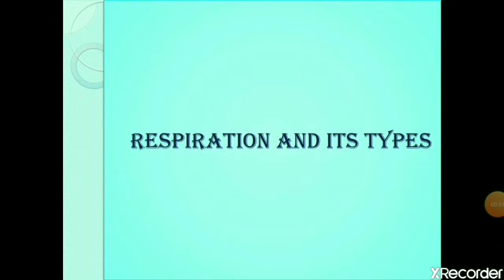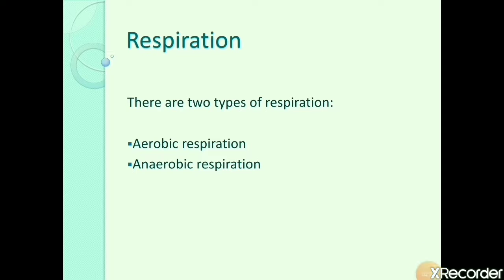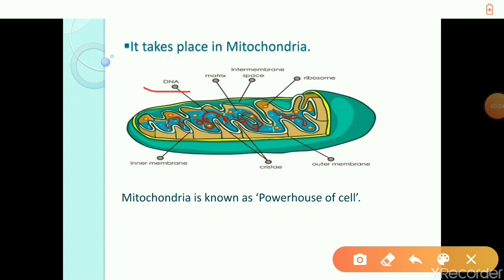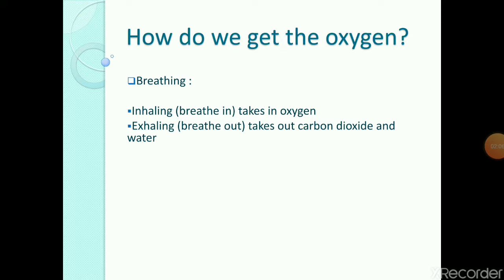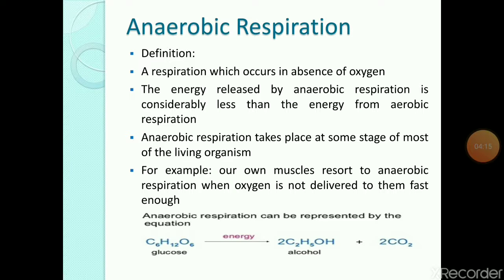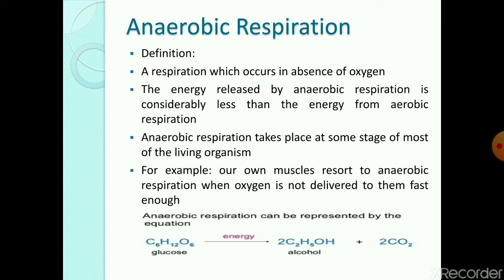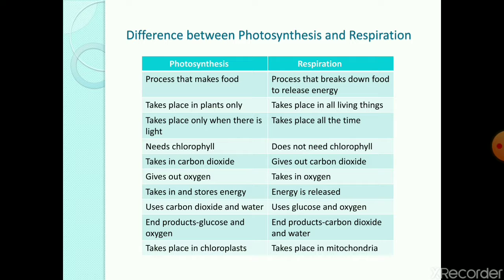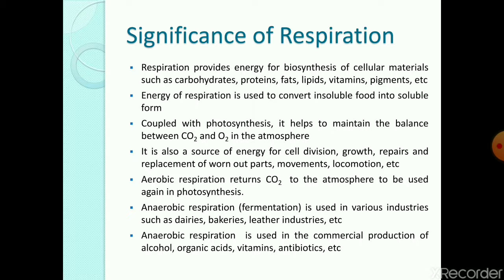Respiration and it's types by Prof. Sneha Wagh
Hi, this is online biology session on Respiration and its types. It will help for those who wanted to learn..